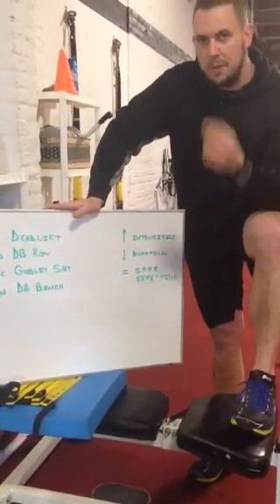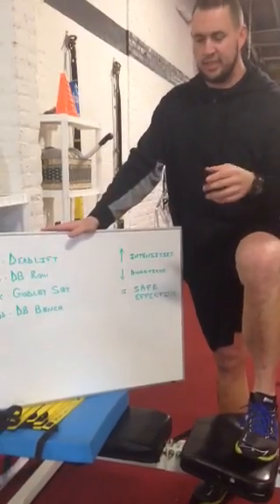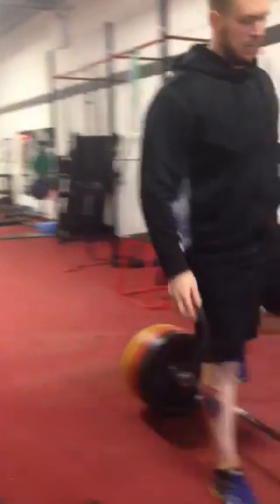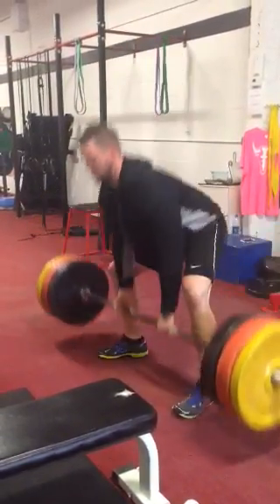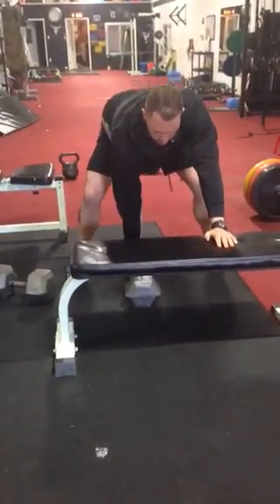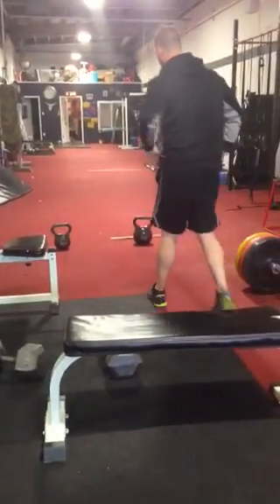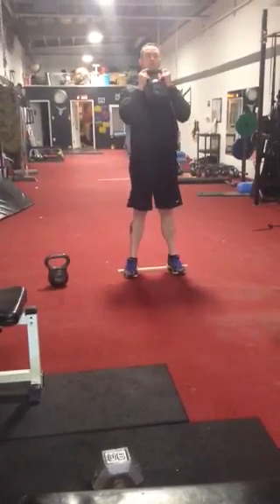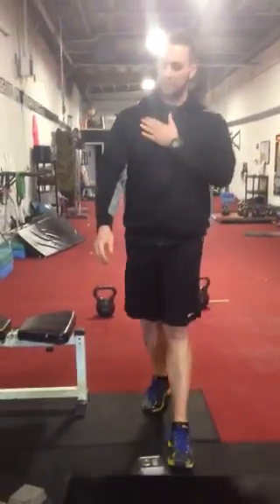No Bull Training - ( Basic Full Body Workout)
Full body workout - High Intensity - Low Rep

Dead lift - DB Row - Goblet Squat - DB Bench